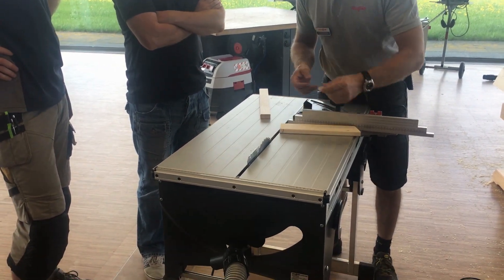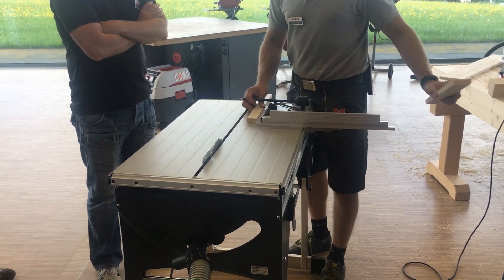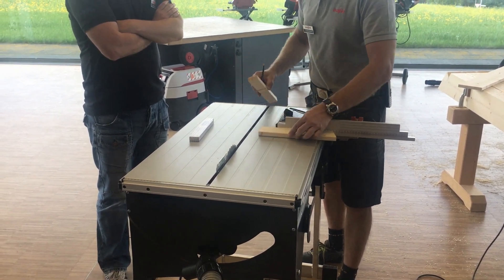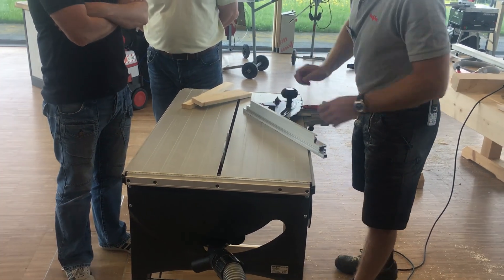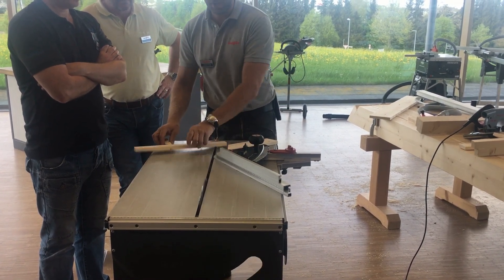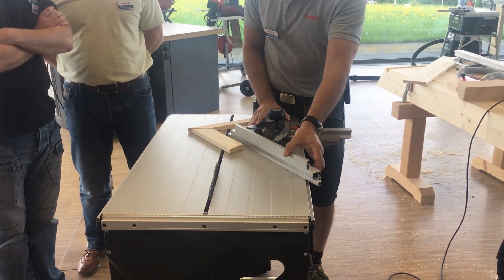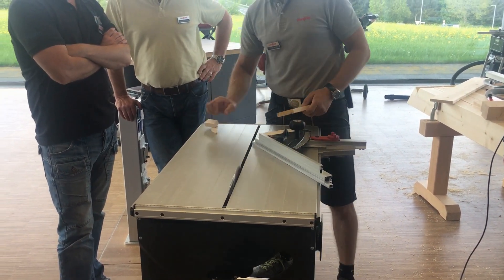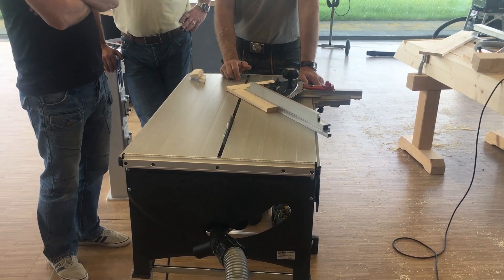The Mafell ERIKA Multi-Purpose MFA Guide Fence in action part 2